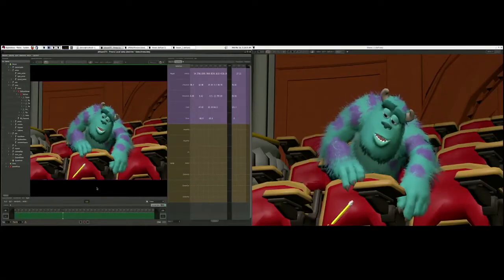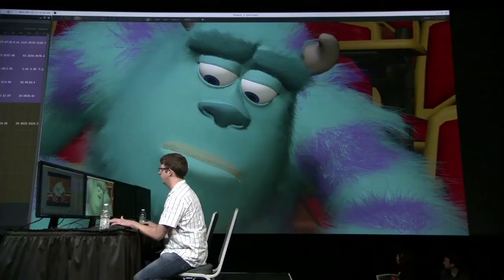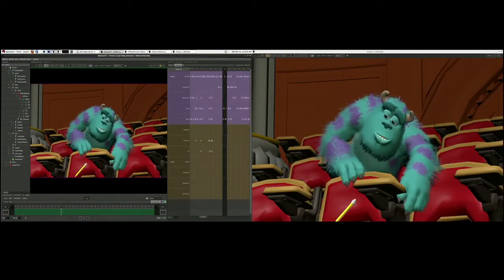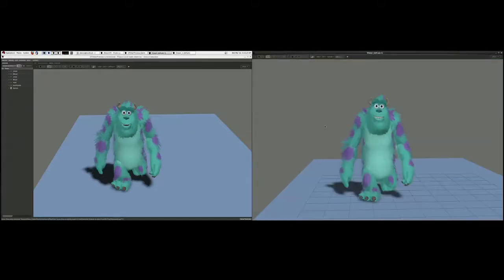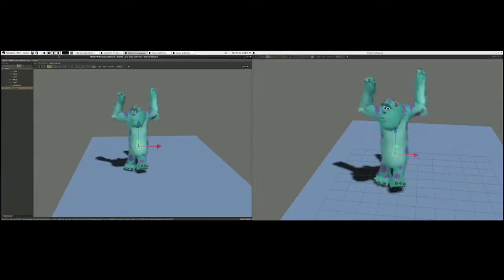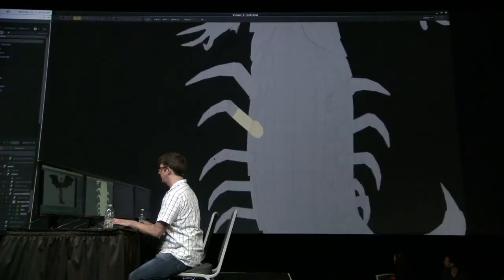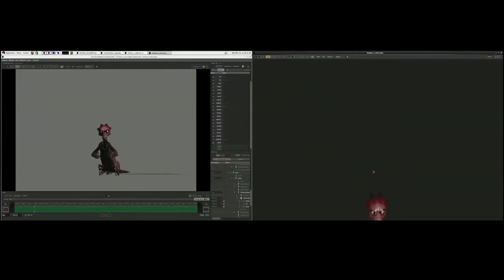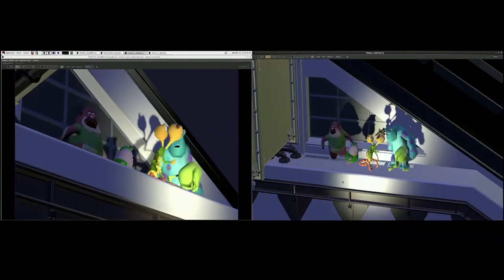Pixar's Presto demonstration at NVIDIA's GTC conference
This is a subset of Pixar's Keynote at GTC, shown in full at: